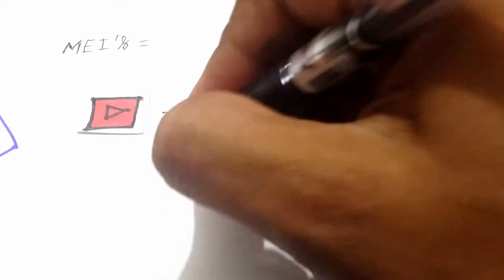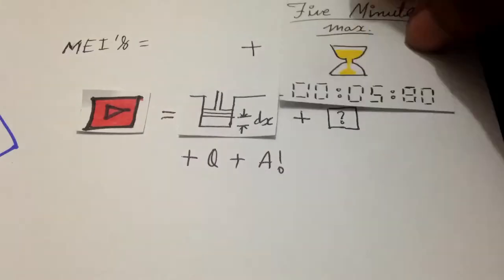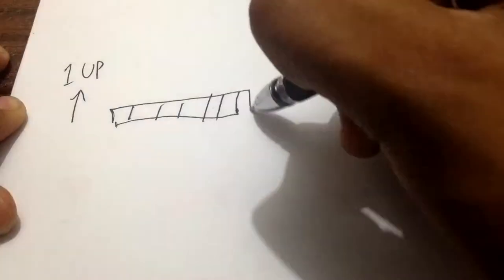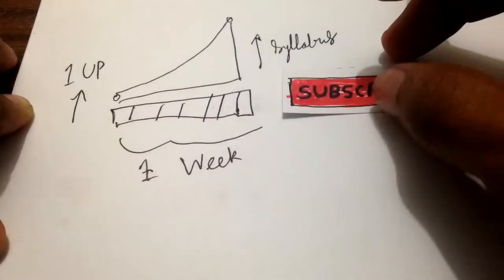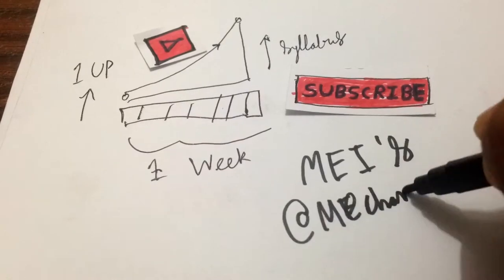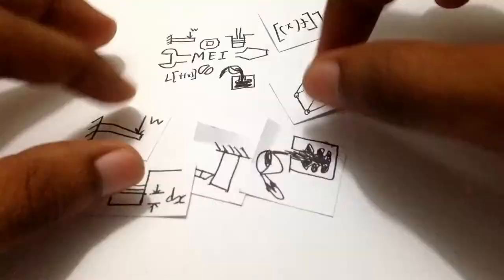Channel Trailer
Ever found a channel that makes videos about your topics in Mechanical Engineering, with comedy, fun-facts, linked quizzes! Yet in the offers a quick revision of your everyday subjects?
Well, Mechanical Engineering Insider's is just that. It offers all your syllabus topics with-in a quick five minute video clip.
Each video consists of a topic, a fun fact, a question and last week's answer with explanation all in flat five minutes. It is updated every week with progressively covering the entire course with a quick revision.